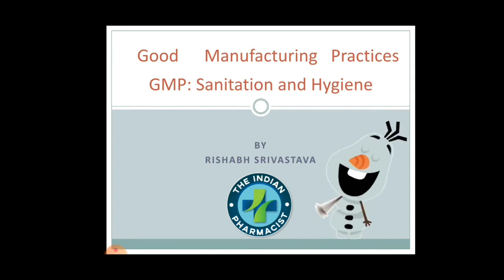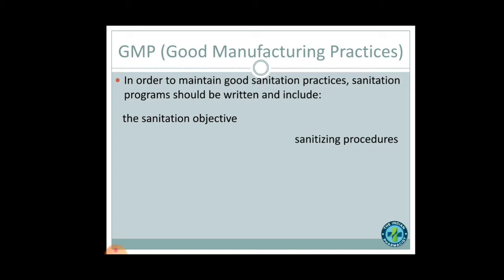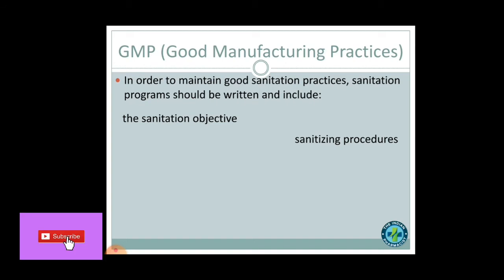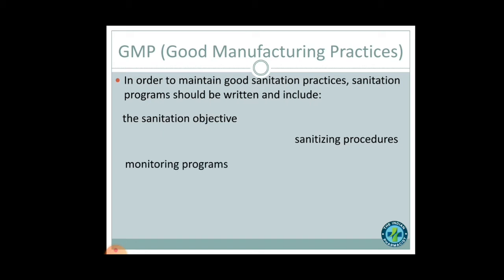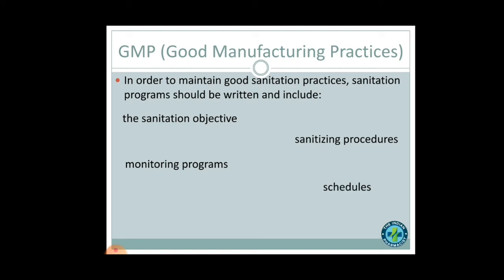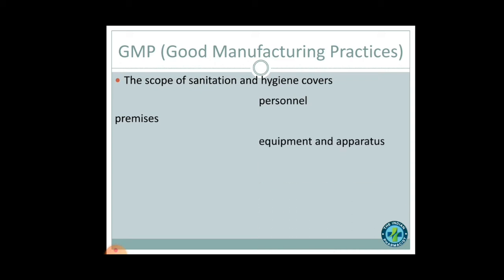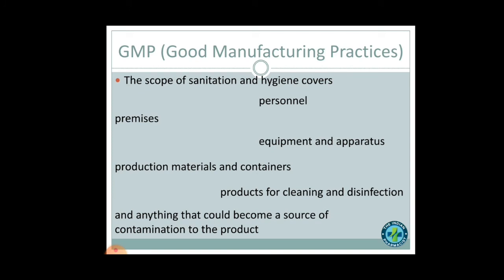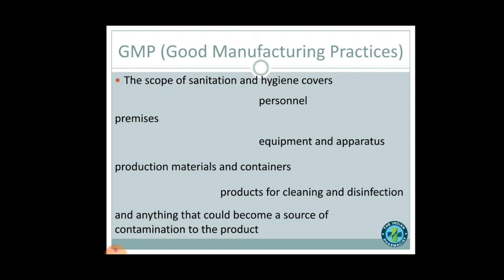Sanitation and Hygiene : Basic components of GMP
GMP helps to ensure that the pharmaceutical products manufactured are safe and is aimed to reduce risks inherent in any pharmaceutical production. To ensure the fulfillment of this requirement some components are made. Sanitation and Hygiene are the basic component of GMP that ensures that the all the surfaces used for manufacturing are clean, safe and free from any type of chemical and microbiological contamination.